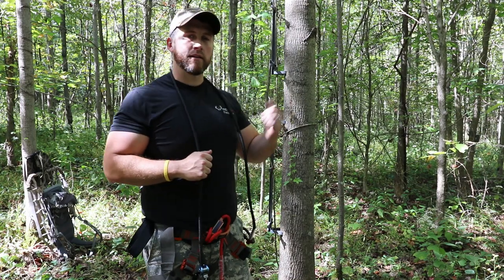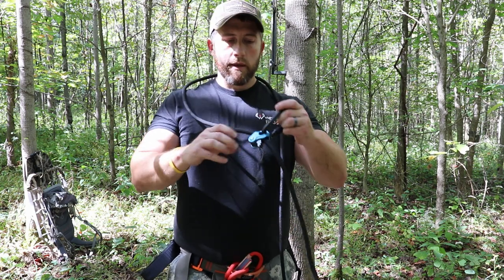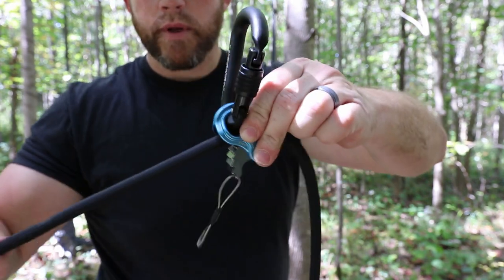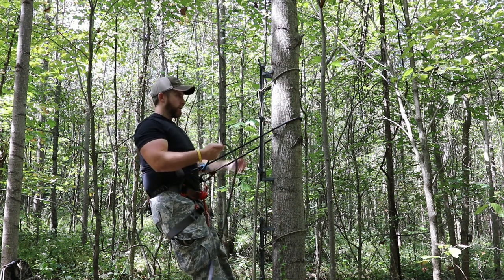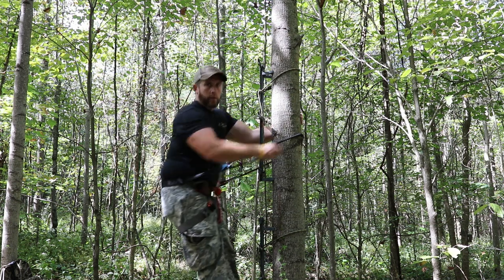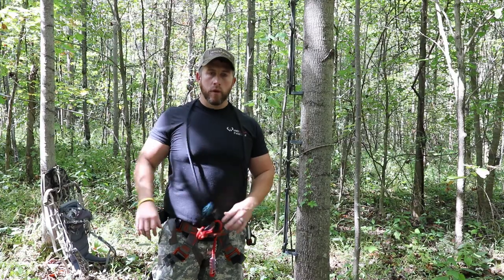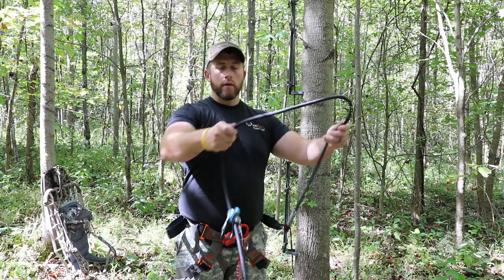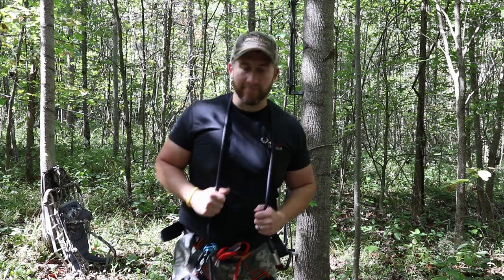Best Lineman's Belt for Hunting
Best Lineman's Belt for Hunting using the Ropeman 1 Ascender.  In this video I go over my Hunting Lineman's Belt.  I made this lineman's belt as I got tired of using the lineman's belt with a prussic knot.  This Wild Country Ropeman 1 is a great additions to the lineman's belt and makes things much easier to operate hands free.

Use these items to make your own:

Any 10mm to 13mm rock climbing rope works with the Ropeman 1:

Carabiners: (needs to be rounded)

Ropeman 1: